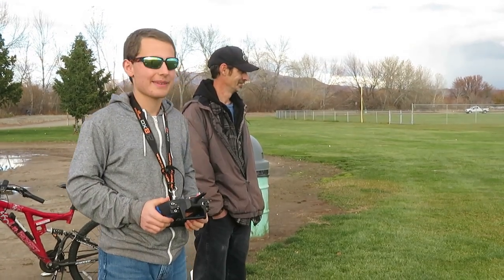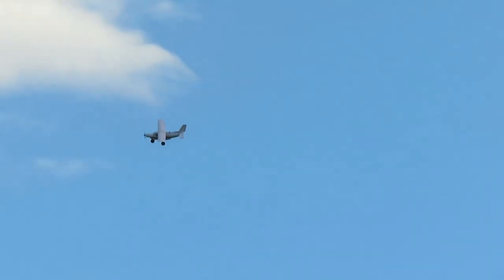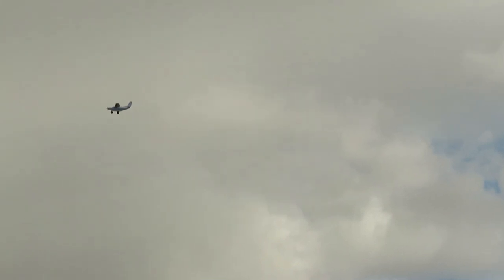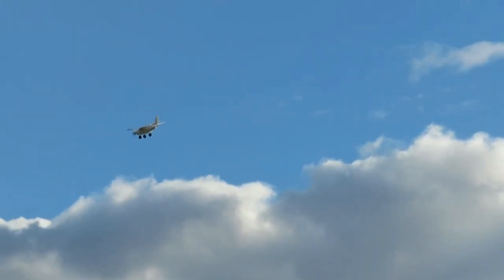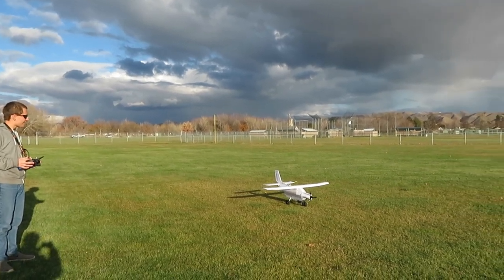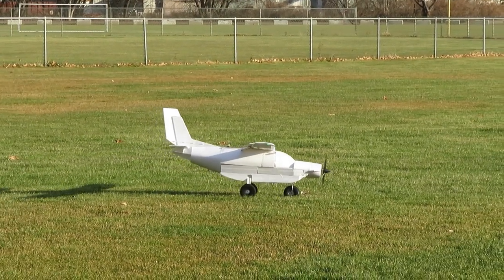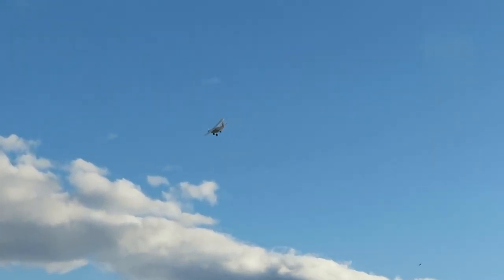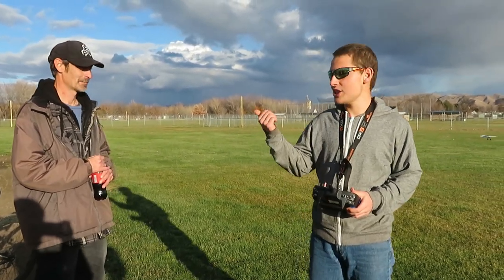Flying a Foam Board Kodiak!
In this video I will fly my foam Board Kodiak!

I was not able to turn around the Kodiak because ether the grass was too tall or the front landing gear was not up to it or both!

So I was not able to do the turning around rule of the Bush plane build challenge and the Payload part of the challenge.